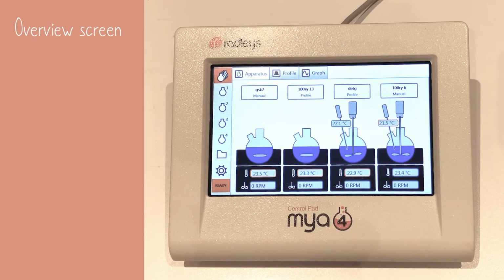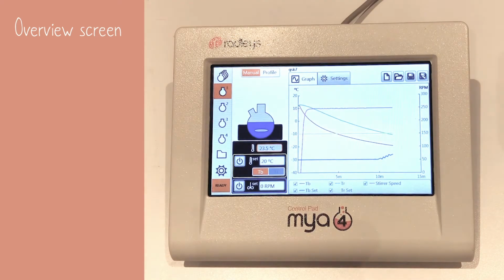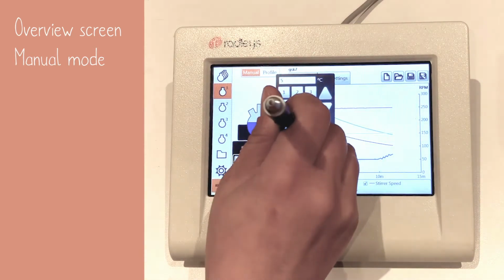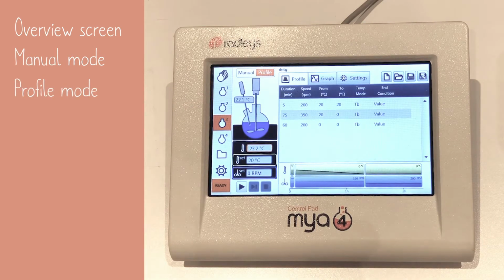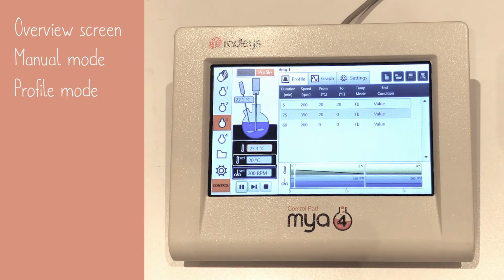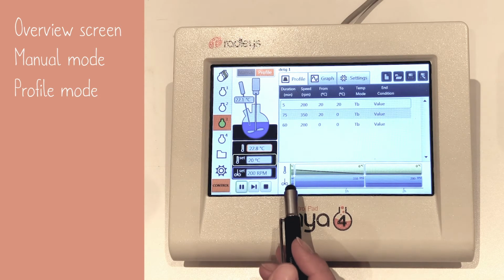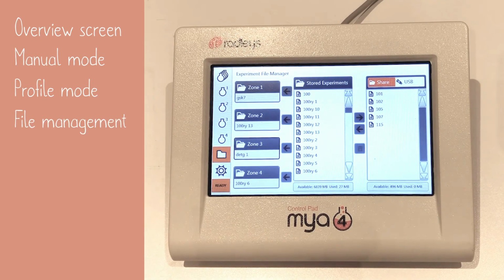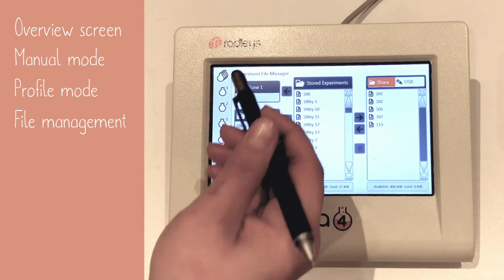8 Mya 4 demo Control Pad Overview